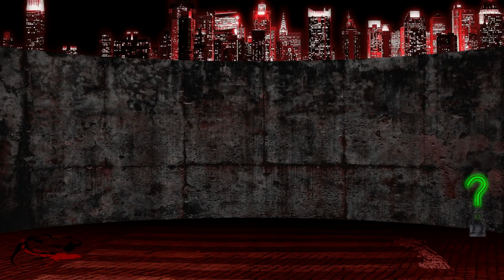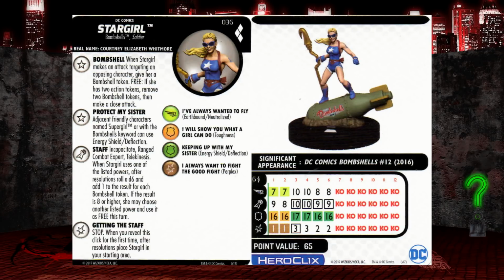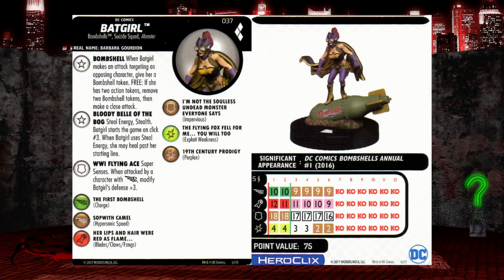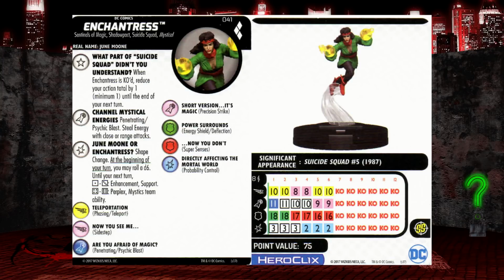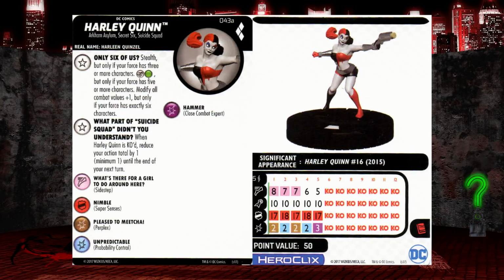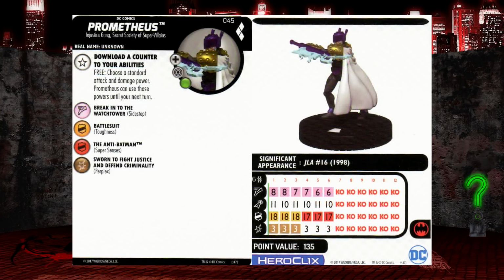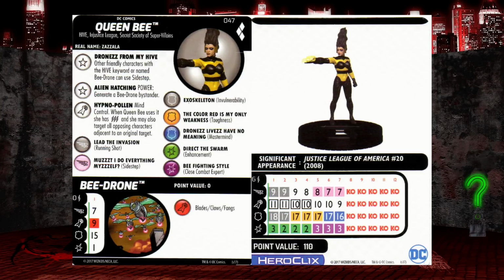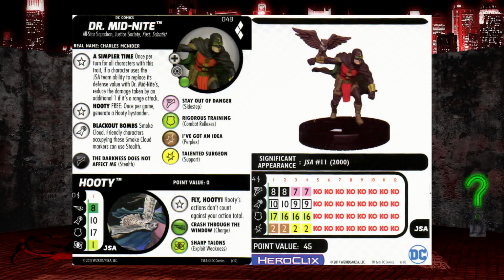Harley Quinn and The Gotham Girls: Heroclix Set Review - Rare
Erx, Colin and George take on the task to review the figures in the main set of Harley Quinn and the Gotham Girls. These Rares are pretty great, Some untapped potential could be hidden amongst them.

Thanks to matt for the awesome backdrop and thanks to Ronnie A for the Outro

Doom Carnival
Music and arrangement by Jamie Nord
Additional arrangement, mix and mastering by Michele Xenomorph Gaggia

Consider following us on Facebook for updates, spoilers, and you can ask Erx questions at any time!
-Want to support the Alpha Strike and/or get some apparel?
Mikeneto on Facebook: Always open to chat about Heroclix!